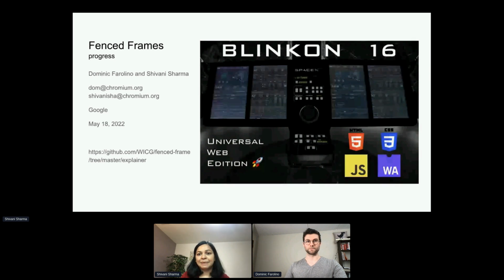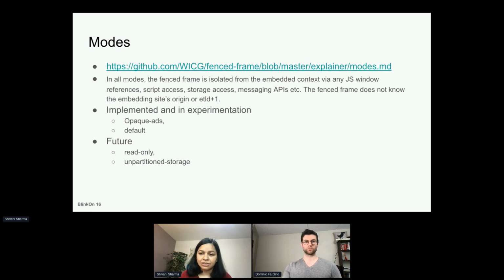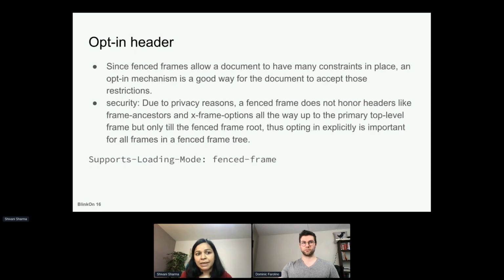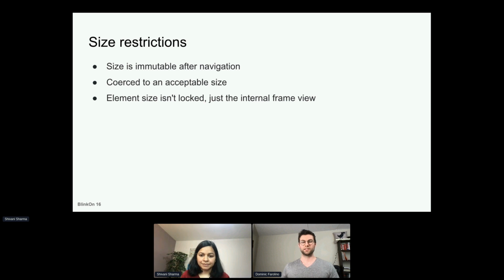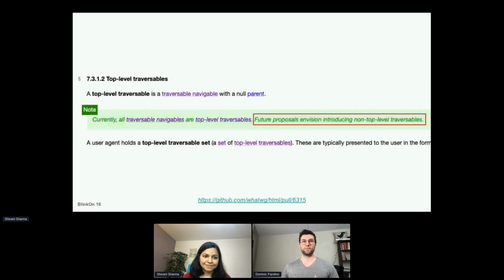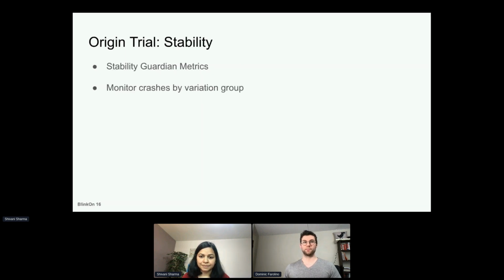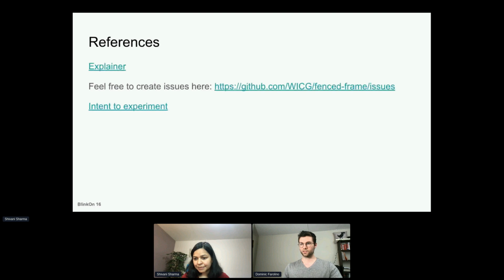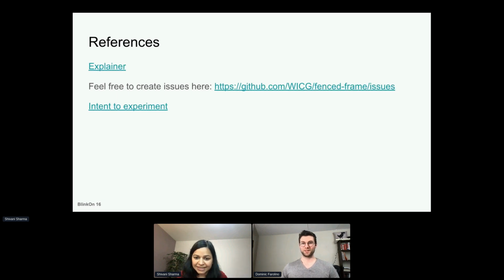Fenced Frames Progress [BlinkOn 16]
This talk will cover the progress that the fenced frames team has made over the past year, including use-cases, architectural decisions, and spec thoughts. We'll use this opportunity to share our progress as well as answer any questions about the project's direction.

Presenters: Dominic Farolino & Shivani Sharma